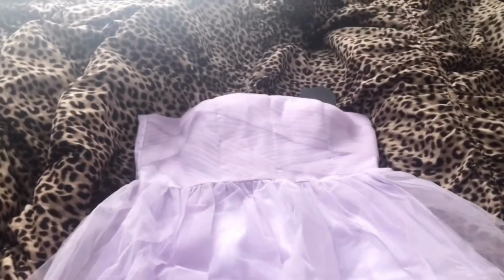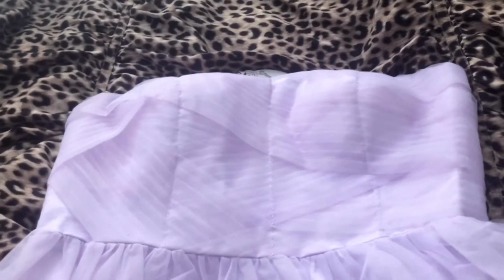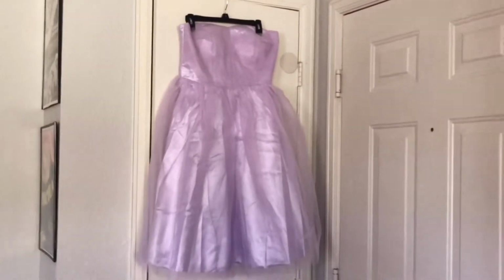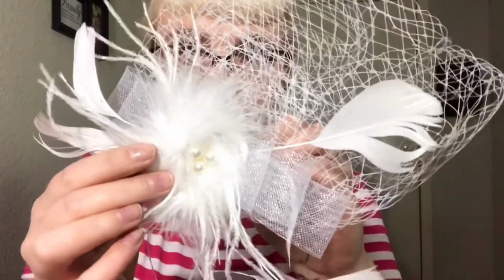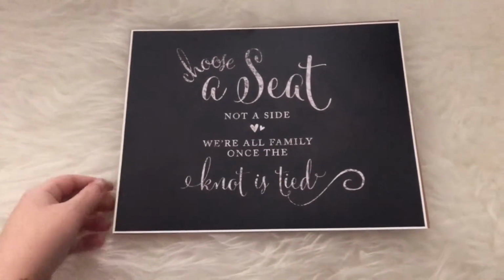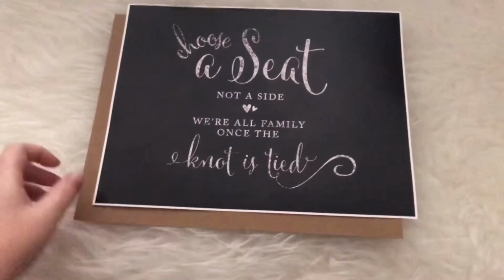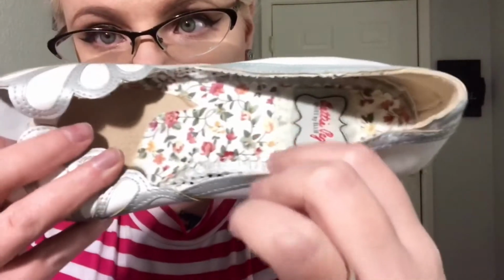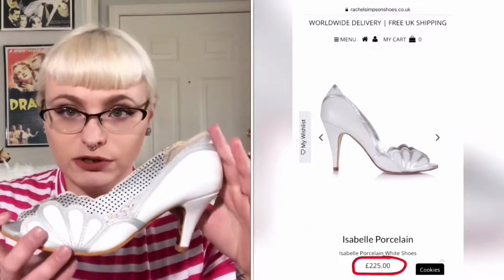Wedding dress & Accessory Unboxing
See my wedding dress and accessories!

♡ KLOUD CITY BIRDCAGE VEIL

♡ FAUX PEARL NECKLACE

♡ CHOOSE A SEAT PRINT

♡ BETTIE PAGE HEATHER SPECTATOR PUMP

♡ LAVENDER AND WHITE BOUQUET